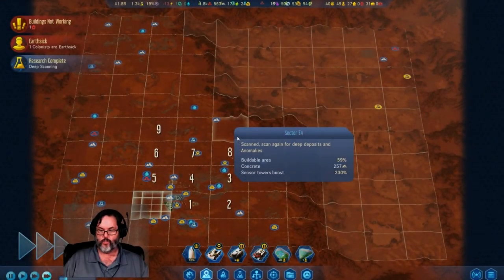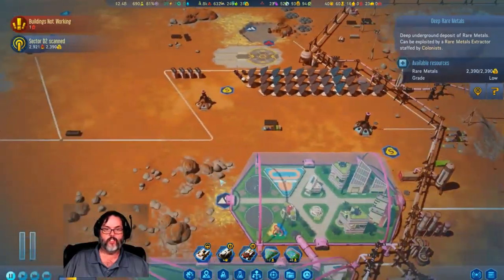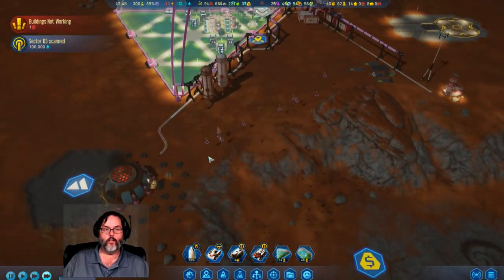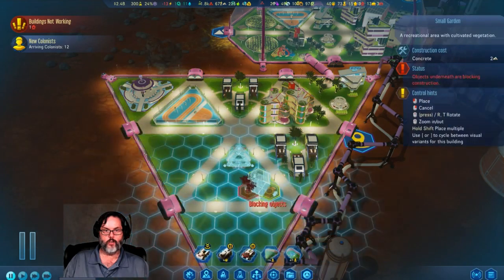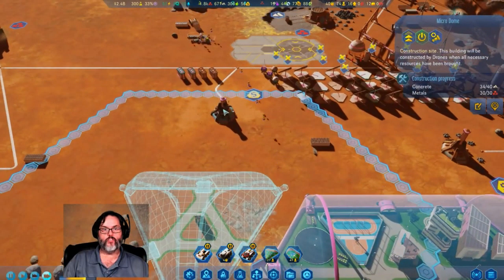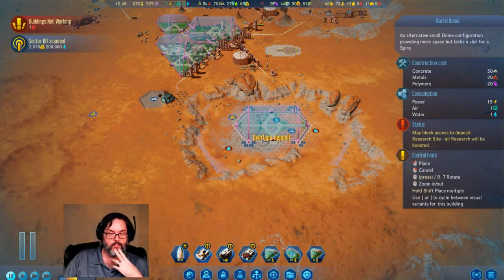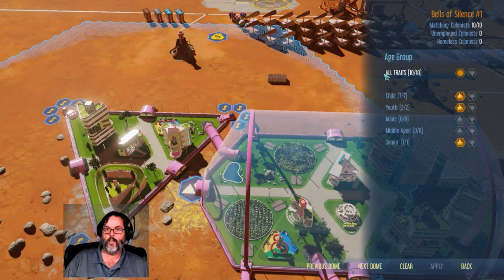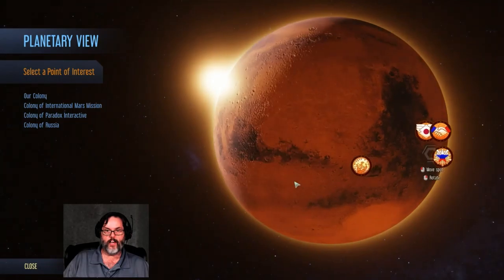Surviving Mars - Season 2, Ep. 5 - I Can't Read the Trade Window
I’m diving back into outer space with Surviving Mars.  It’s been a while since I played this game.  We are about a week or so away from the Green Planet expansion for the game.  Follow along as I try to remember how to play!